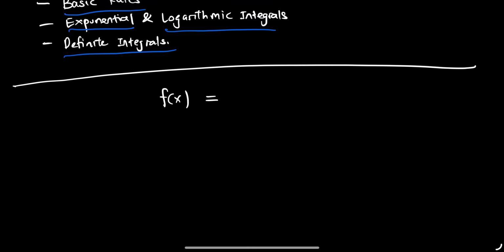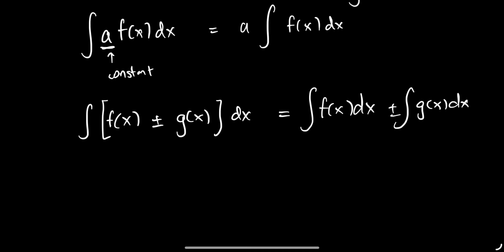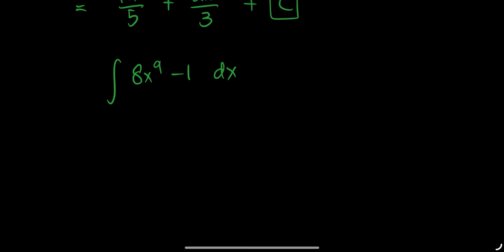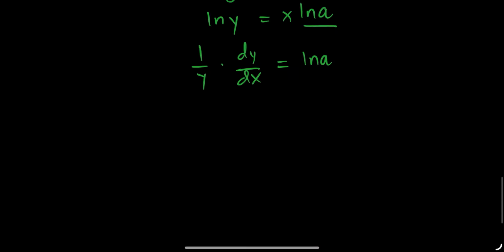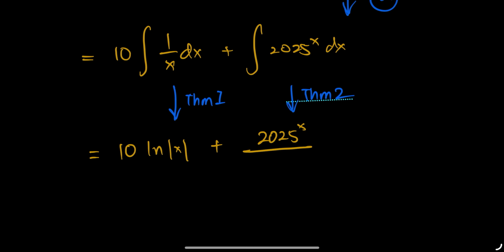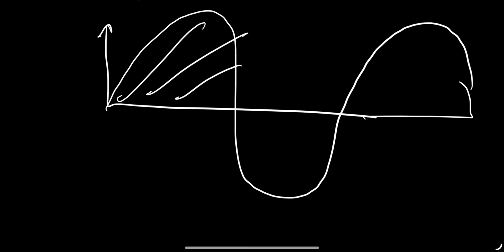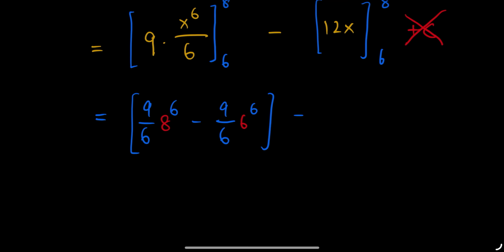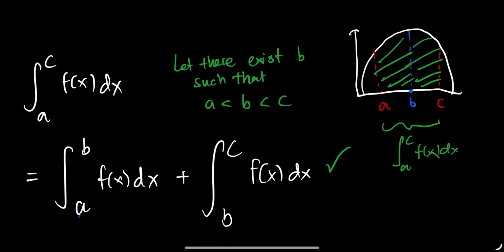Mastering the Basics of Integration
Covers basic rules of indefinite integrals, exponential and logarithmic integrals and definite integrals. Worked problems are shown too! ;)